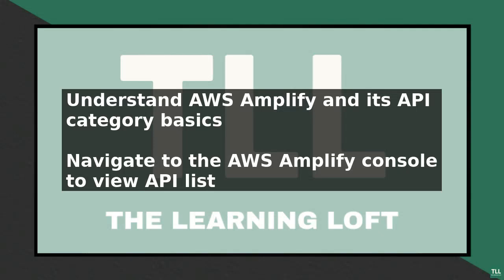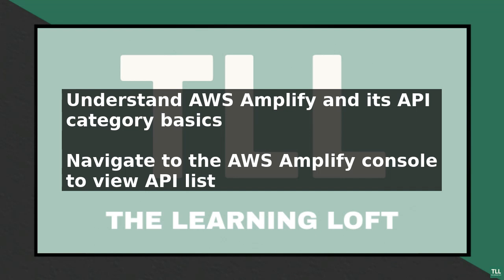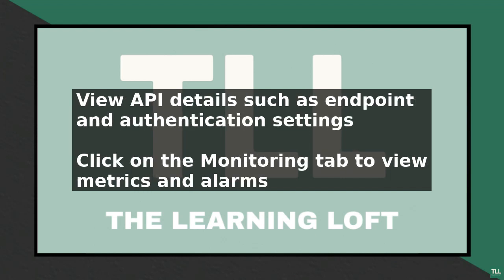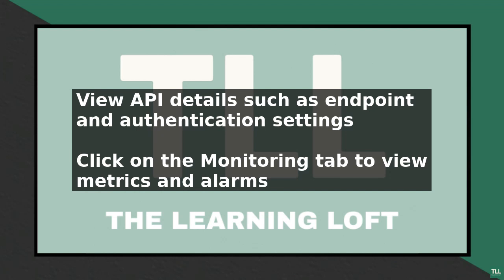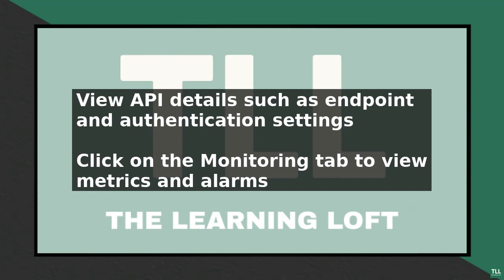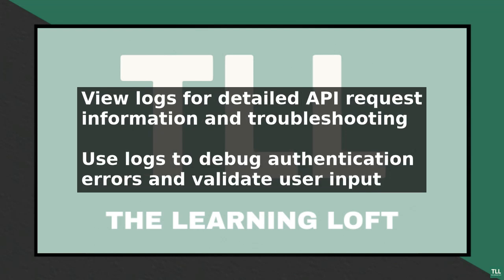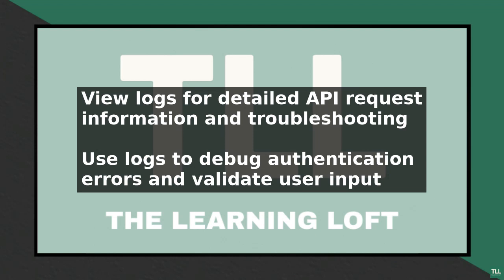How To Monitor Aws Amplify Api Category (2025)